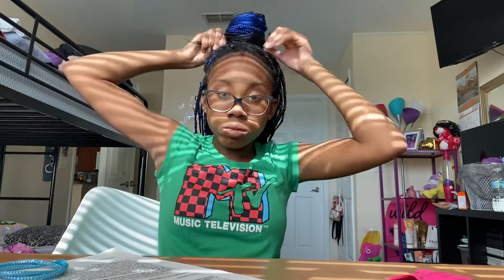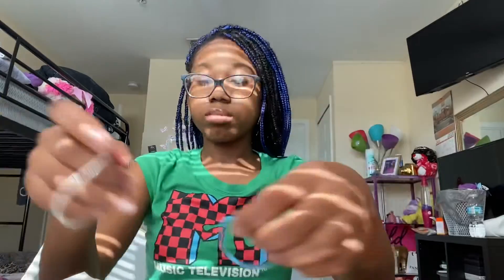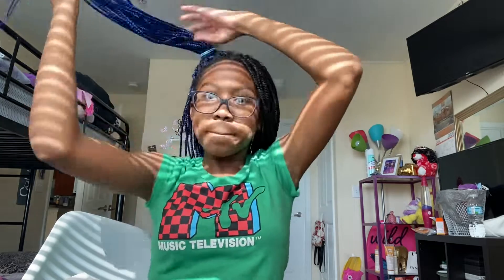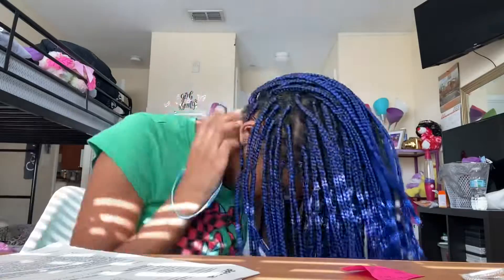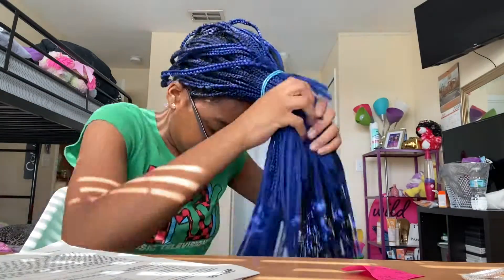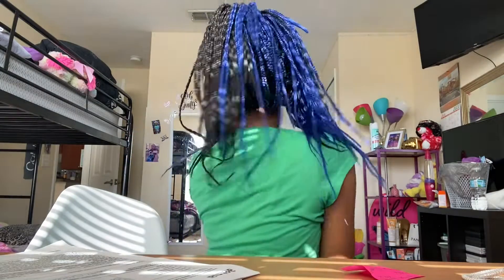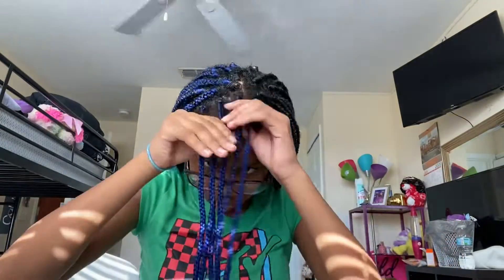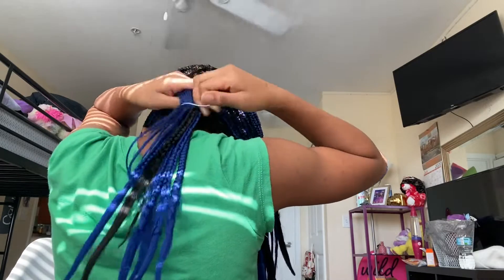6 box braid hairstyles ideas that you can do (with tutorial)